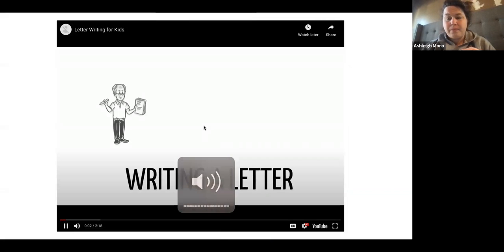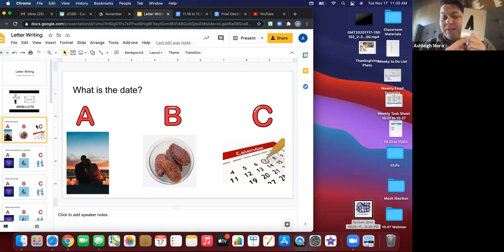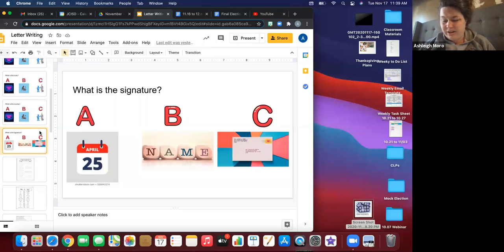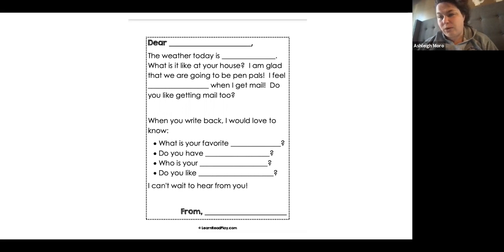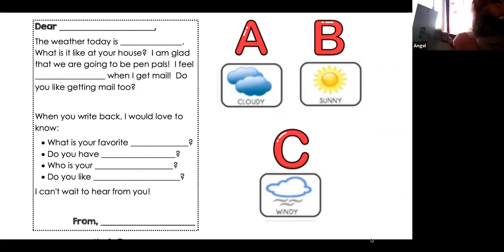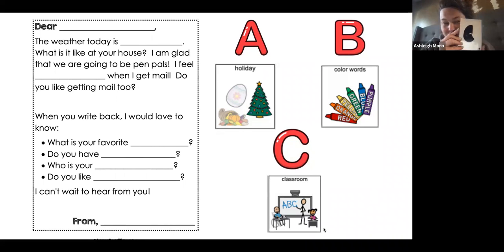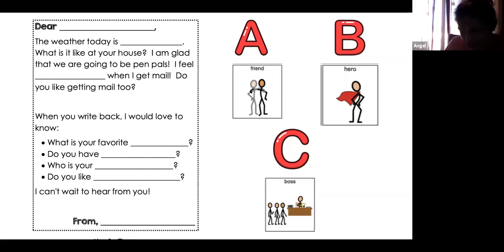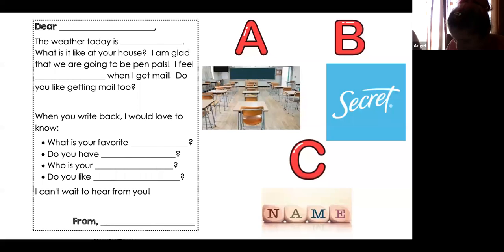2.3 & 1.5 Virtual Week 11.17 - Letter Writing: A Note to Torrant Tiger